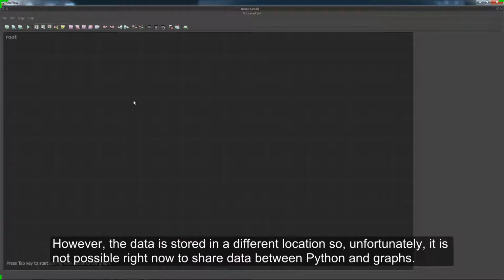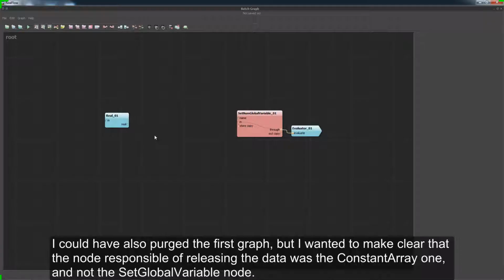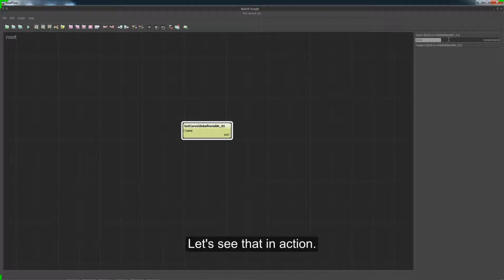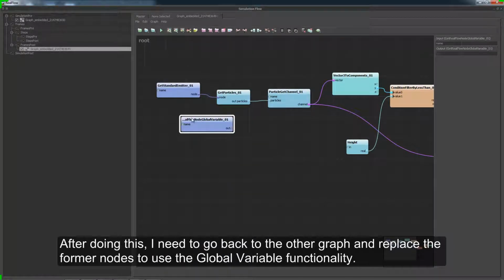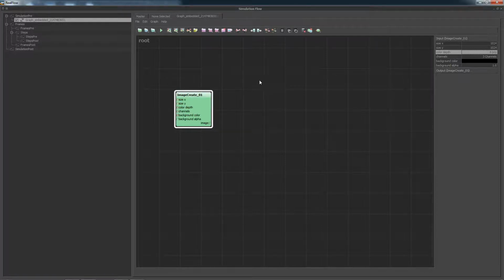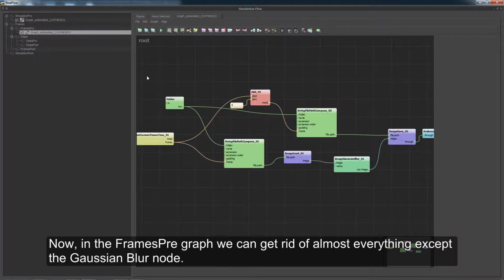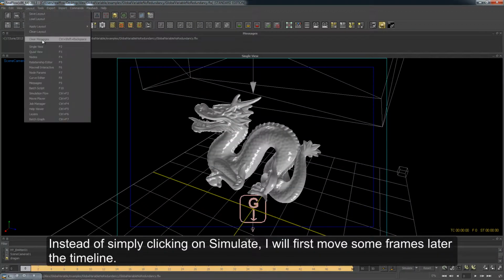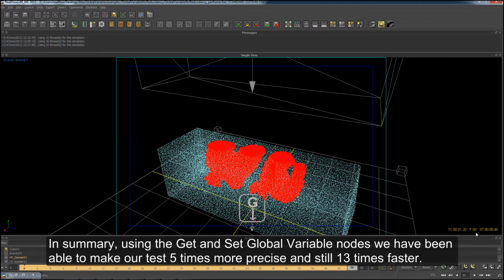05.- RealFlow 2013: Graphs - SharingDataBetweenGraphs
In this fifth video of the series, we explain how to improve the graphs performance by using Global variables.
Direct from the RealFlow developers!